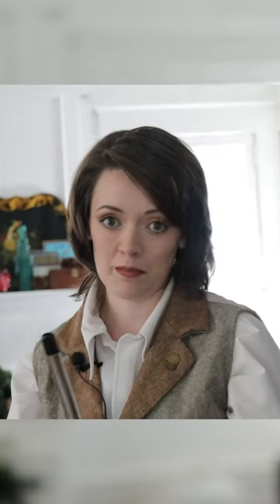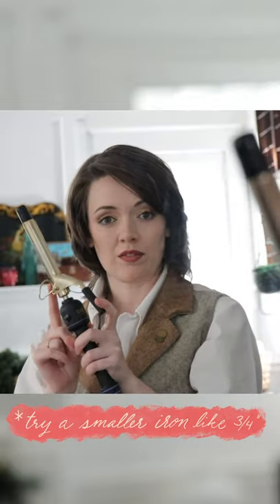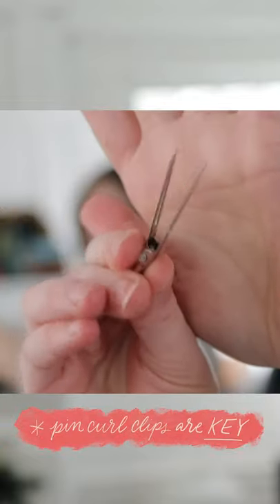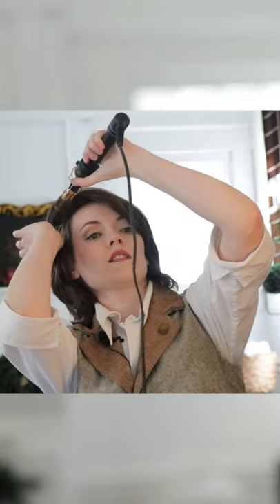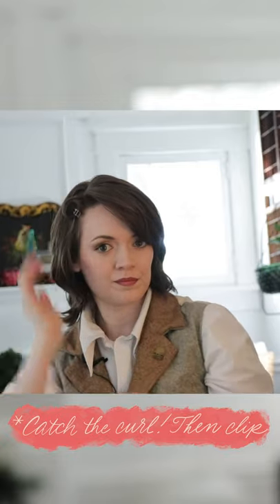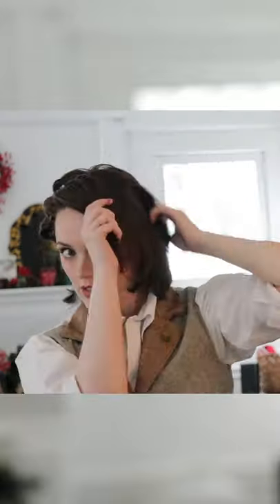Vintage Hair Secrets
This is a preview for my in-depth heat set video!

Have you ever tried doing vintage hair with a curling iron only to find it didn't have an authentic look? There are specific techniques you should utilize to get a vintage hairstyle using the curling iron method! I've been doing 1940s and 1950s pin up hair looks for the past 4 years and these are some tips I've picked up along the way. In my full video, I walk you through all of my short vintage hair secrets for heat sets and you'll be amazed how much more truly vintage your hair will look when you try them. Be sure to use the materials I recommend as well, especially the pin curl clips!